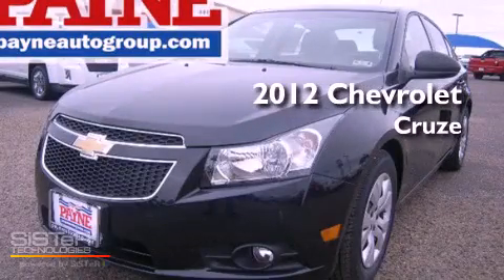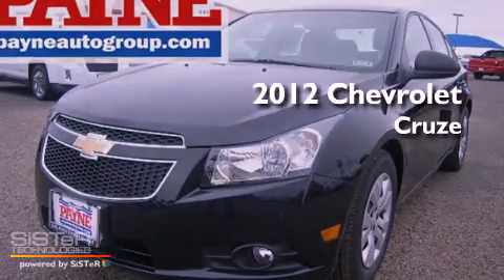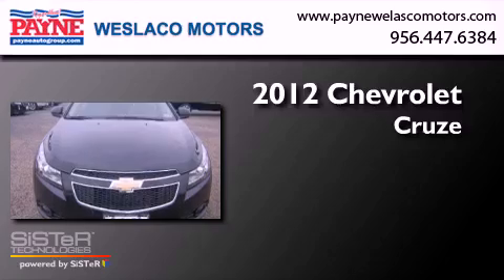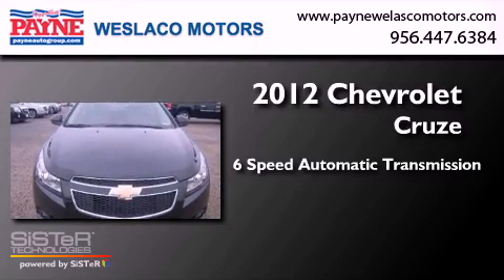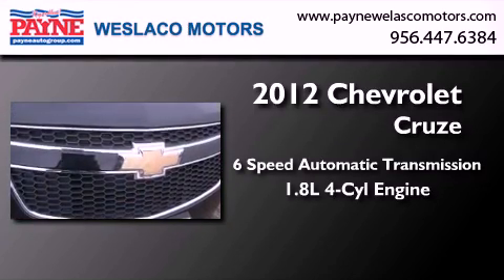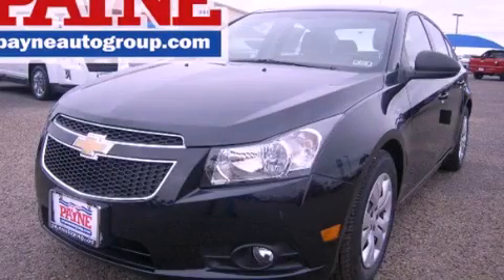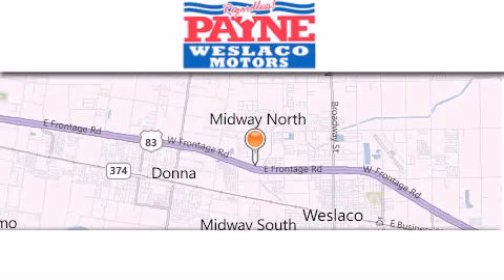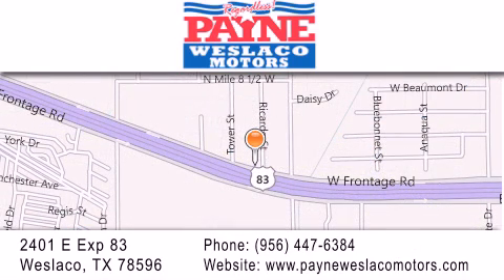2012 Chevrolet Cruze Laredo TX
Year : 2012
 Make : Chevrolet
 Model : Cruze
 Engine : 1.8L 4 cyls
 Trans . : Automatic 6-Speed
 Exterior : Black Granite Metallic
 Miles : 10
 Interior : Jet Black/Medium Titanium w/Premium Cloth Seat Tri
 Stock : 7190835

 2401 E. Exp 83